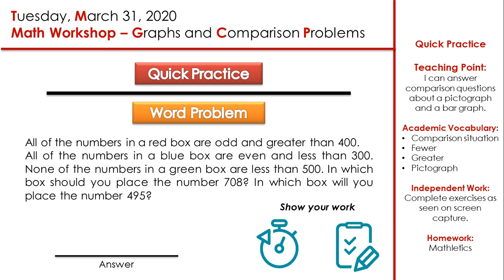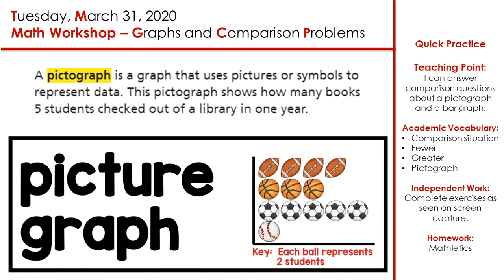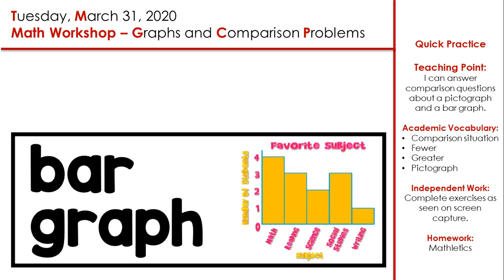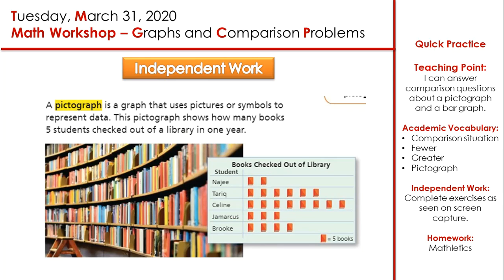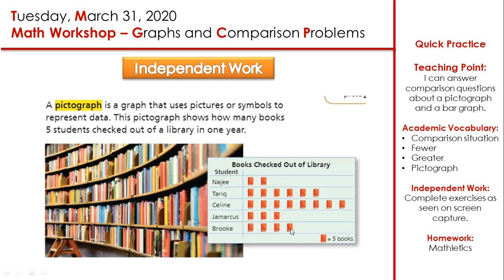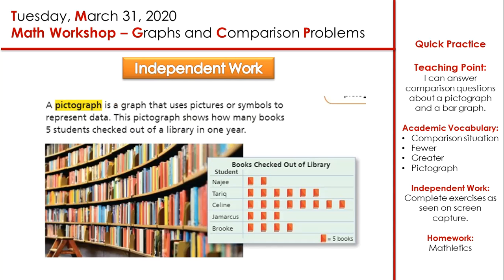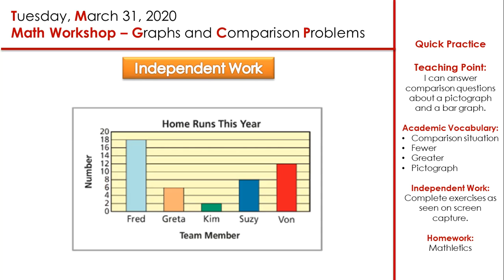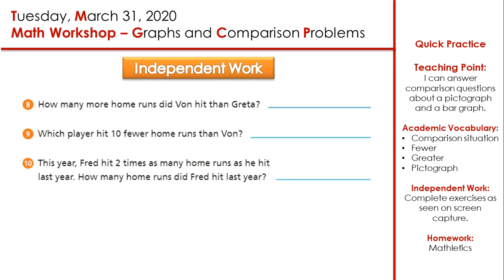Graphs and Comparison Problems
Math Workshop – Graphs and Comparison Problems.

Teaching Point:
I can answer comparison questions about a pictograph and a bar graph.

Academic Vocabulary:
-Comparison situation
-Fewer
-Greater
-Pictograph